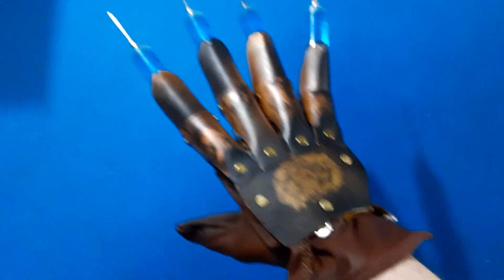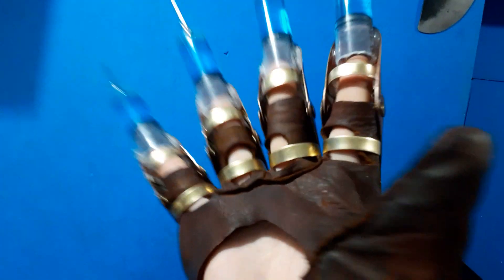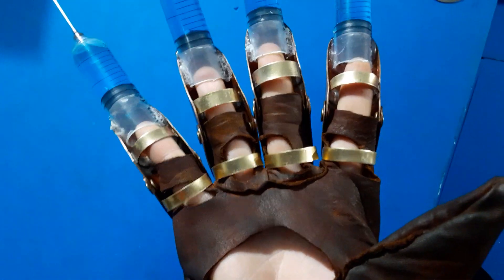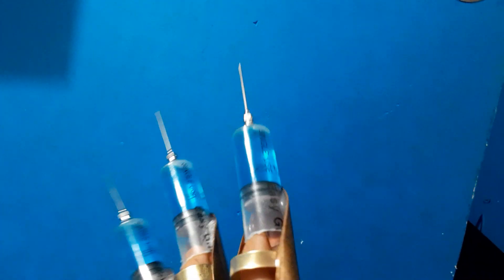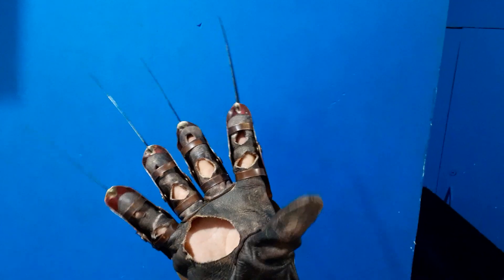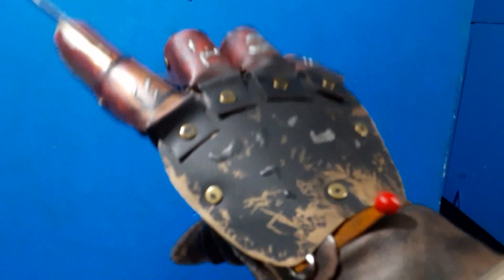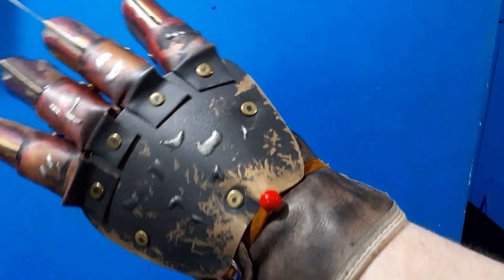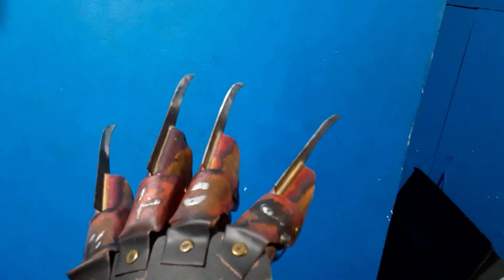Custom part 3 needle and part 4 apple Freddy gloves for John